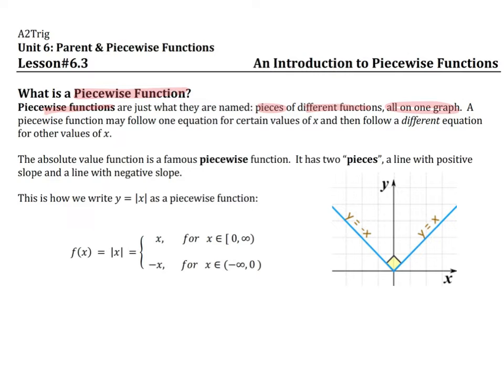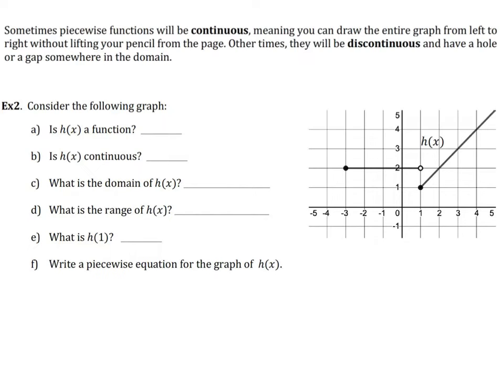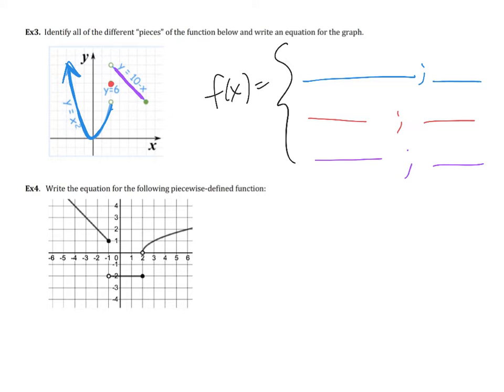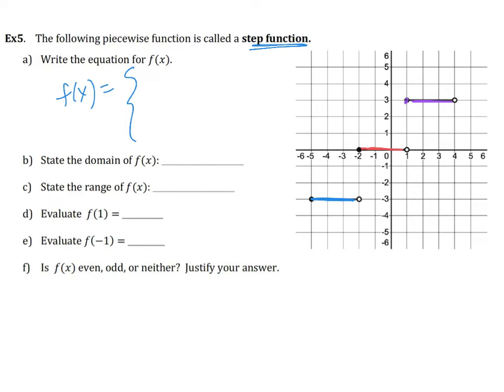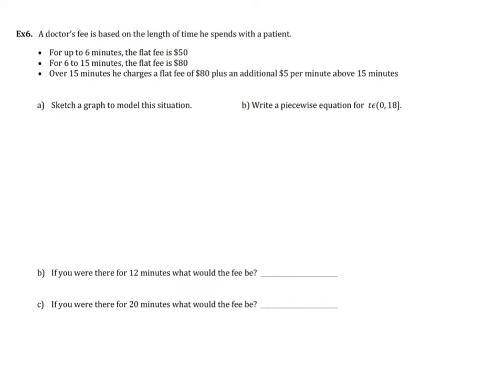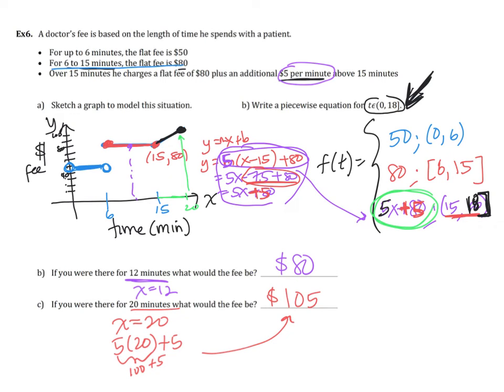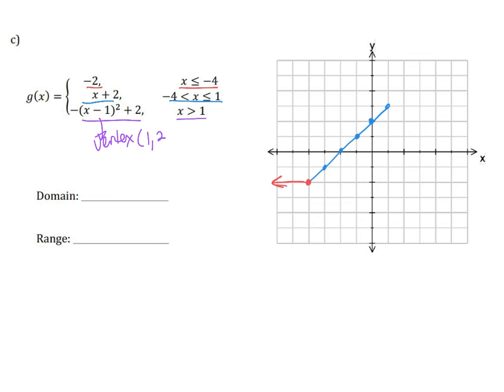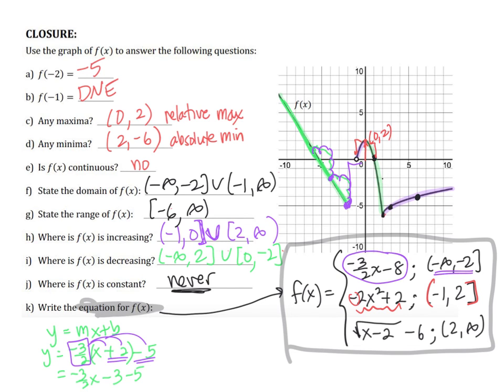A2T U6L3 Piecewise func